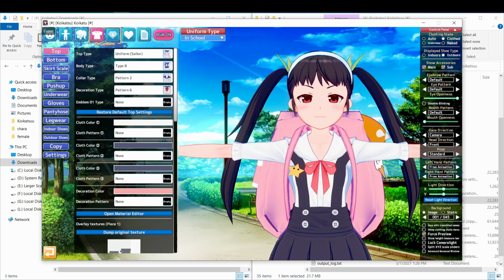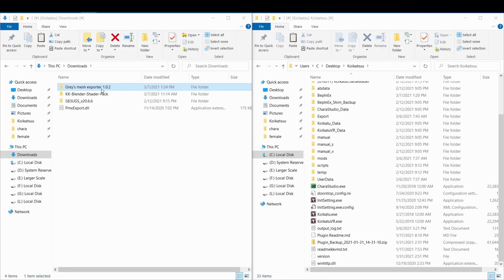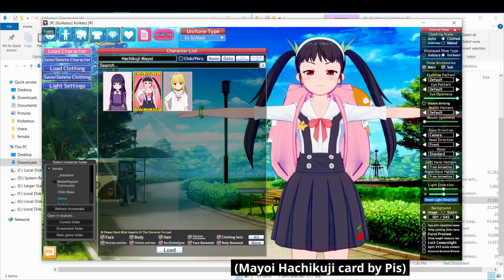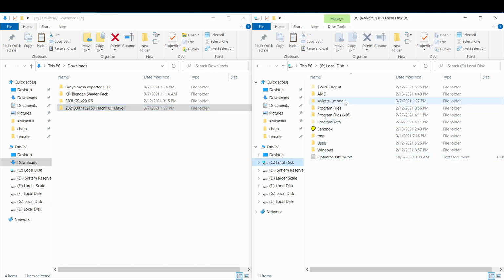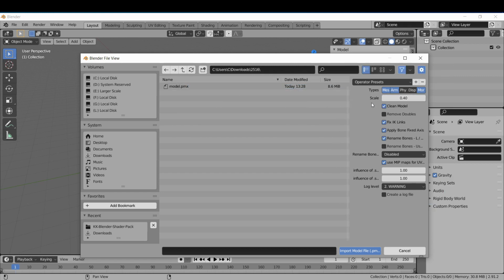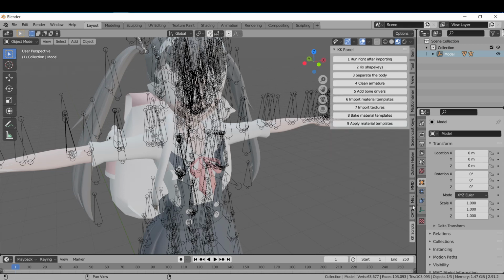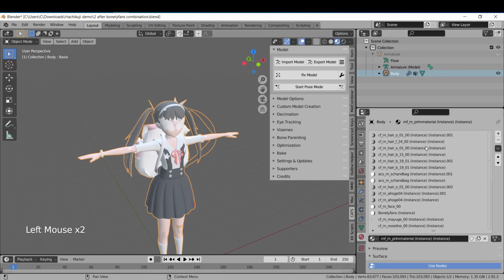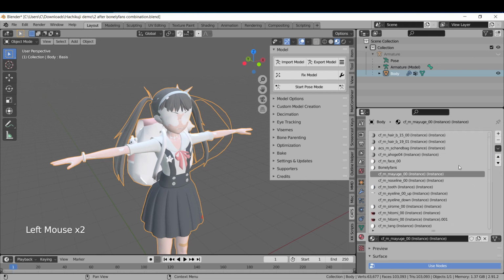[V4] Export your Koikatsu waifu to Blender, Unity and more (Part 1)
A (hopefully) beginner-friendly video series that shows how to export a model from the game Koikatsu to Blender.  Once the model is setup in Blender, it can be exported to an fbx file for use in other programs.

KK Shader Pack (includes the KK Blender Plugin and the KK Shader)

Chapters:
0:00 Intro
0:19 Setup and export
2:08 Blender setup and import
3:34 Combining material slots

The Hachikuji card is by Pis. They make good stuff!